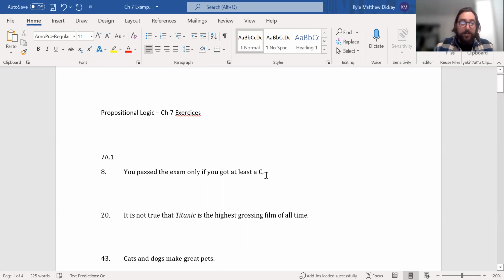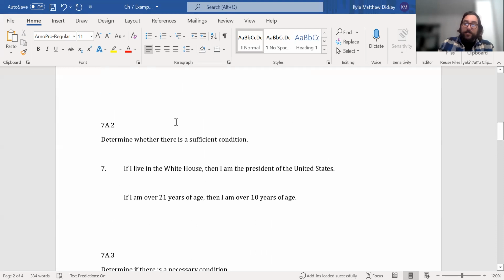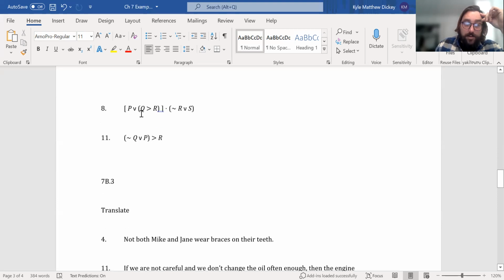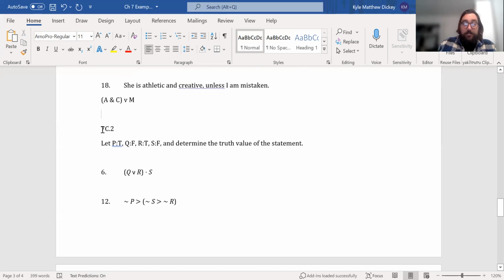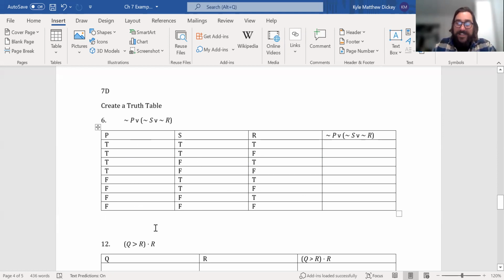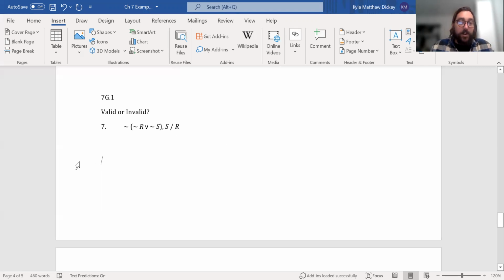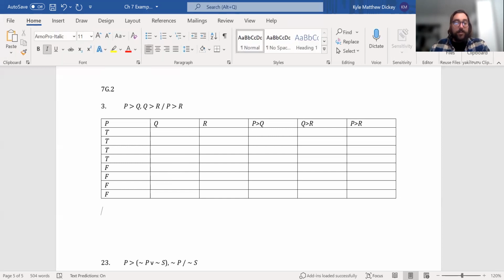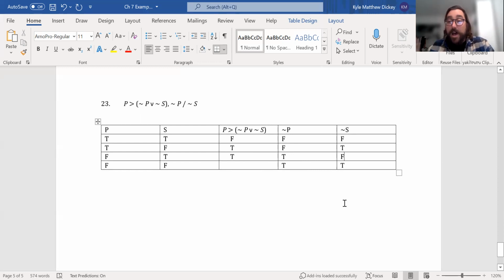Propositional Logic Exercises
Phil 126
Cal Poly
Philosophy Dept.